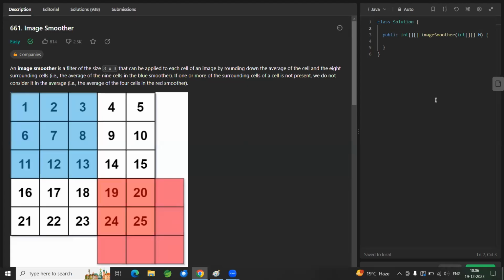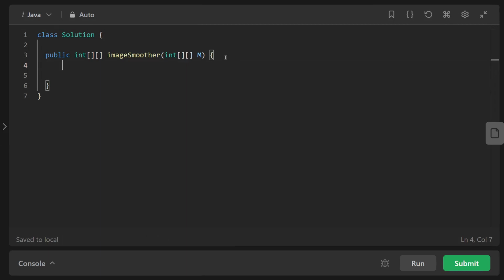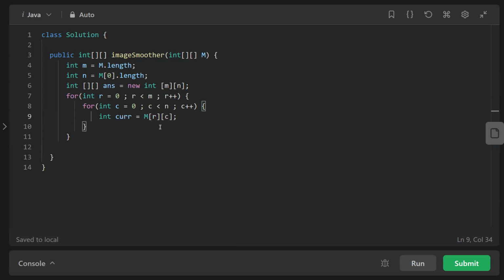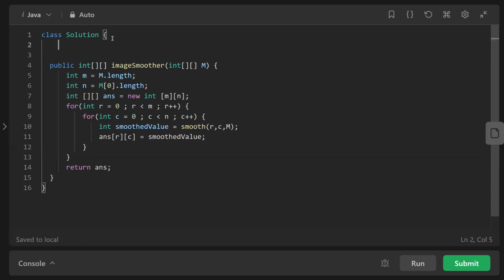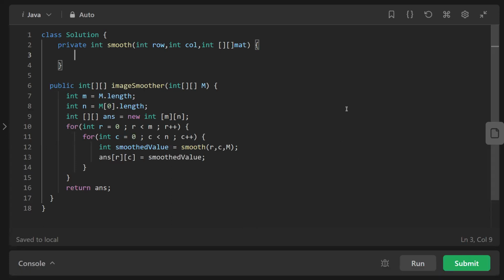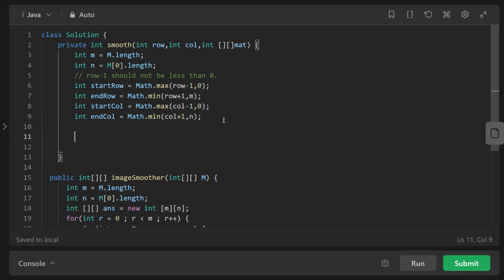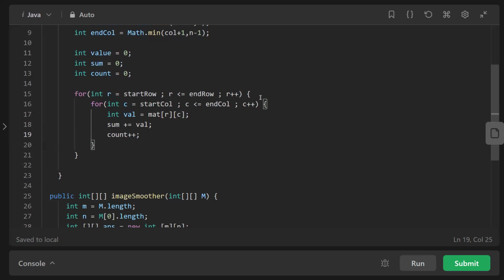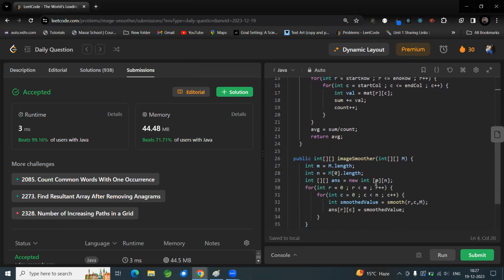LeetCode: Image Smoother | Java solution | explained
🔵 Image Smoother Explained | Java Solution

Welcome to this coding tutorial where we'll dive into solving the "Image Smoother" problem! This problem deals with image processing and the concept of applying a smoothing filter over each pixel of an image.

📚 Problem Overview:
Given a matrix representing a grayscale image, our task is to apply a 3x3 smoothing filter to each pixel. The value of each pixel in the smoothed image will be the rounded-down average of the pixel and its eight surrounding pixels. If some surrounding pixels are out of bounds, we only consider the valid ones.

🔍 Key Steps:
1. Iterate through each pixel in the matrix.
2. For each pixel, calculate the sum of the pixel and its eight surrounding pixels.
3. Calculate the average by dividing the sum by the number of valid surrounding pixels.
4. Round down the average value and assign it to the corresponding pixel in the smoothed image.

📝 Constraints:
- The matrix can have dimensions up to 200x200.
- The grayscale values range from 0 to 255.

🖥️ Java Solution:
We'll walk through a step-by-step Java solution, explaining the logic and the code constructs used to solve this problem efficiently.

By the end of this video, you'll have a clear understanding of how to apply image smoothing algorithms programmatically and will be able to implement the solution in Java.